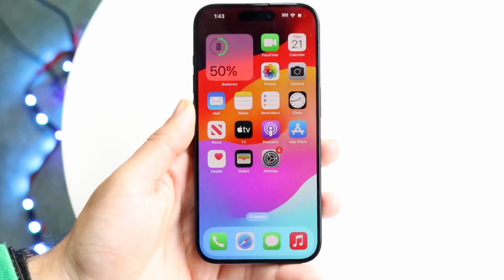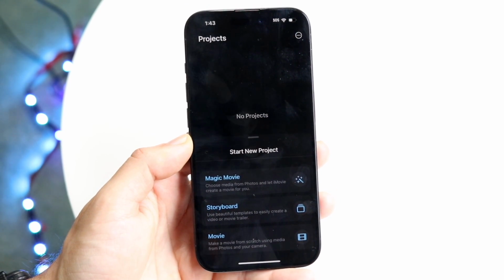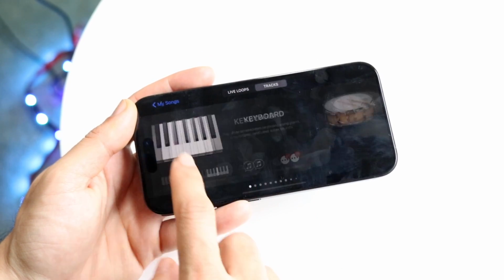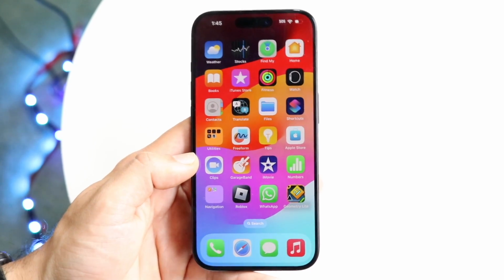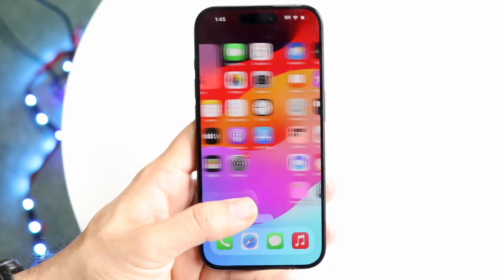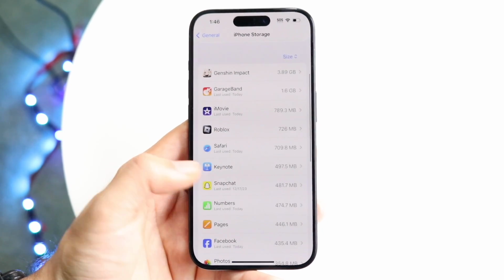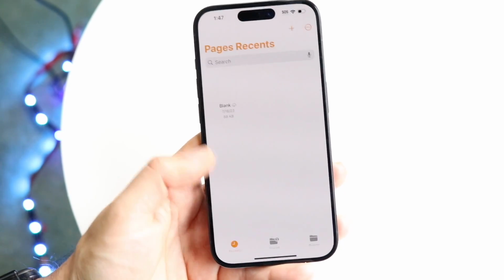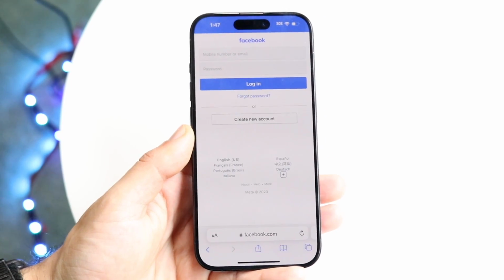The First Apps To DELETE On Your iPhone 15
Let's take a look at The First Apps To DELETE On Your iPhone 15